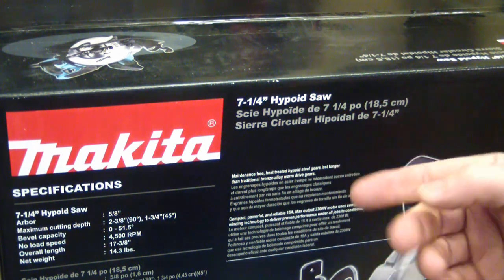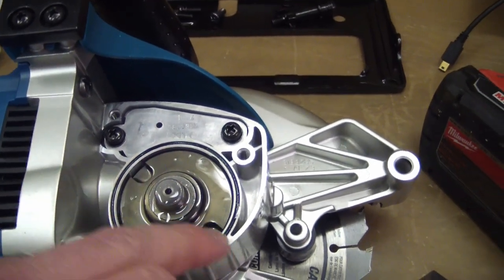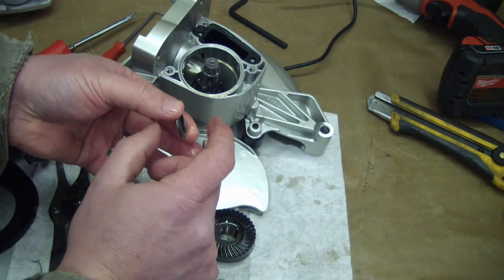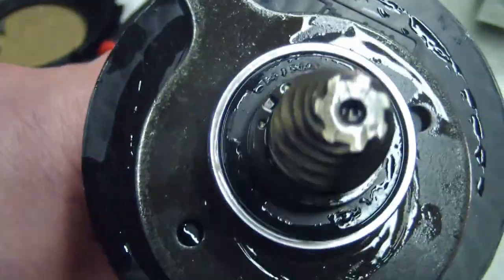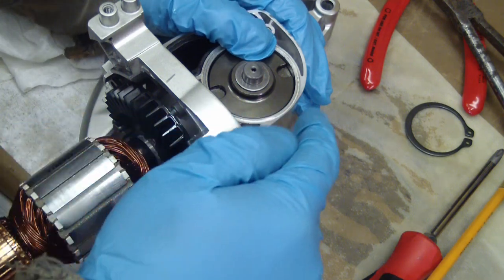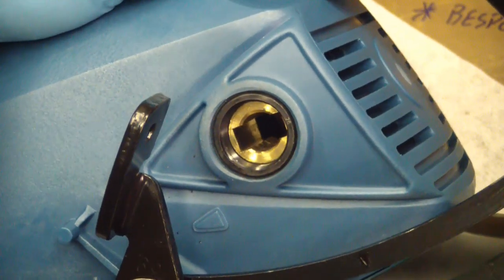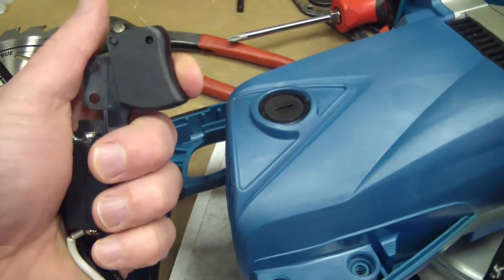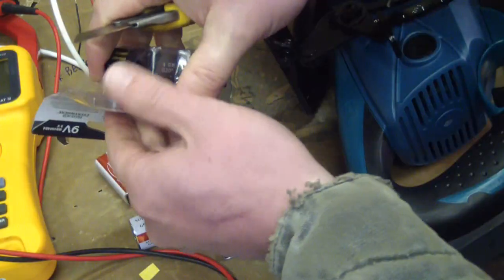Bored of lame tool reviews? Meet Makita's new Hypoid Saw.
Bored to tears with "This is the greatest new tool, watch me cut things" bobble-head reviews? This is not that.

We teardown a brand new Makita hypoid saw for woodworking. I review the construction of this saw from the inside out, complete with electrical testing and explanation of the difference between a Skilsaw Worm Gear and the Makita Hypoid. I use a microscope to show the surface and wear-in of the gears.
We also test the melting point of Makita's plastic tool housing.
This isn't a sales review, this is part reverse-engineering and part hacking.

What are worm and hypoid gears? skip to 8:25
Take away from gear explanation skip to 10:15
Running the saw on DC battery power skip to 28:00
How much torque does this saw produce? skip to 22:00
What oil does Makita Hypoid use? skip to skip to 17:00
What is that plastic thing on the tool power cord? skip to 2:45
What temperature does plastic housing melt? skip to 18:30
Use of microscope to inspect surface of gears skip to 12:00

Errata: OLD cars use spiral bevels they mostly changed to hypoid in the 40s. Ooops.
"It really was the point of the hypoid gear in automobiles because it allowed for lower floors and tunnels in cars." -anonymic79